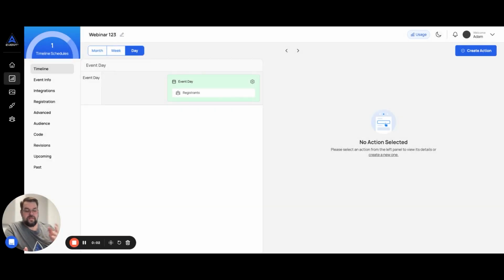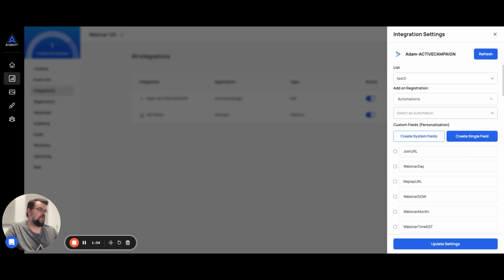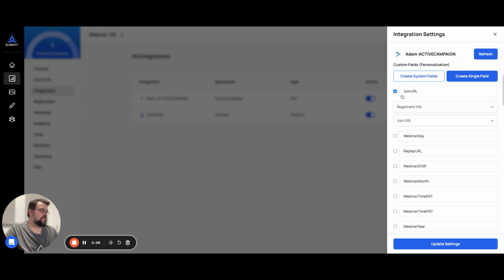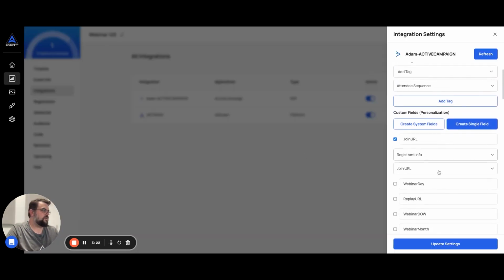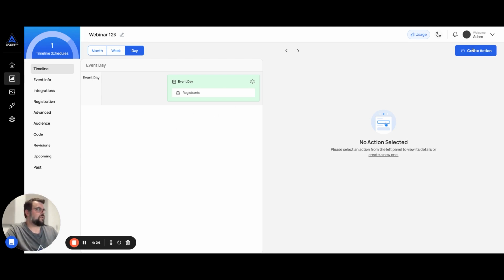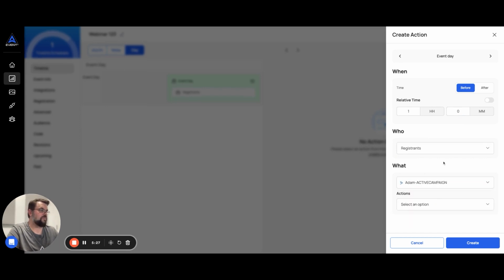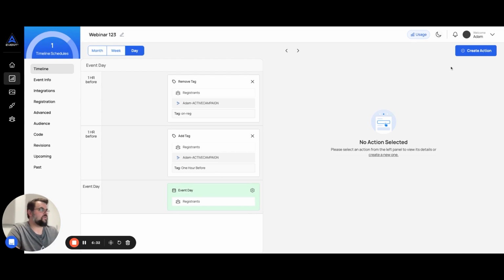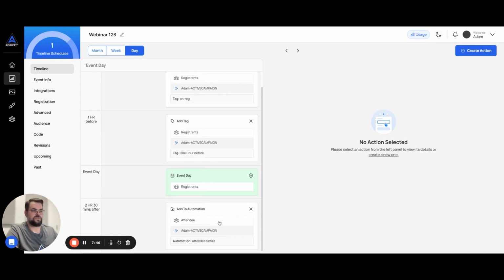Effortless Integration: Mastering Tags & Automation with AEvent and ActiveCampaign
Step into the world of effortless event automation with our detailed guide on mastering tags and automation using AEvent and ActiveCampaign.

This video is an invaluable resource for anyone looking to streamline their event management process.

Discover the secrets to effective tag management and learn how to leverage the powerful automation features of AEvent and ActiveCampaign for a more organized and impactful event experience.

Whether you're a marketing professional or an event organizer, this tutorial provides practical steps and expert tips to enhance attendee engagement and simplify your workflow.

Dive in now to transform your event strategy with our easy-to-follow integration techniques!

Elevate your event planning to new heights with our easy-to-follow, expert advice!